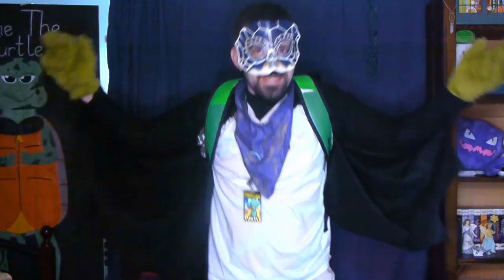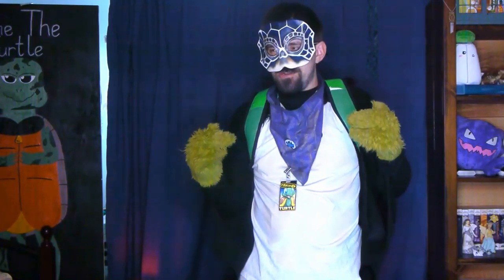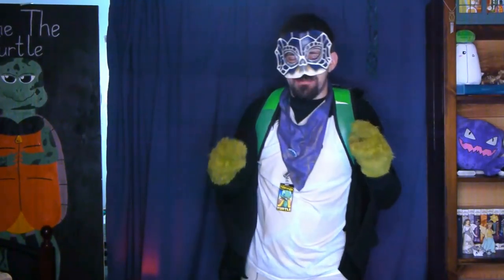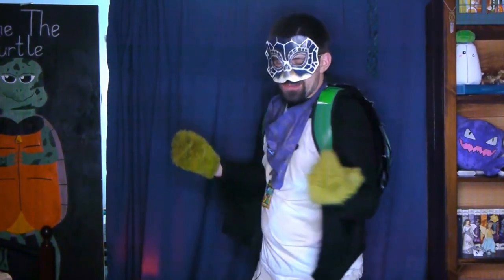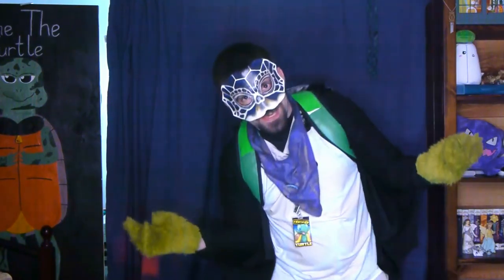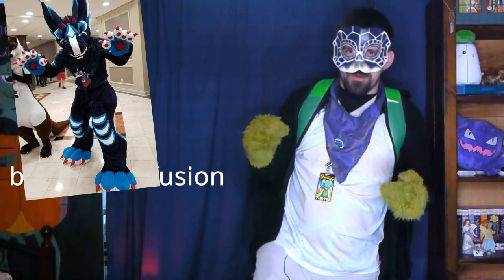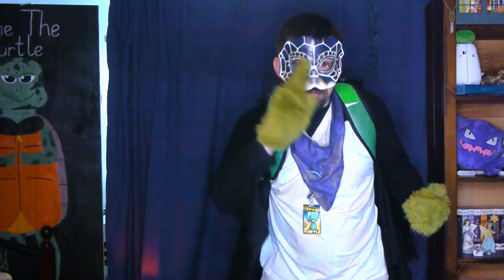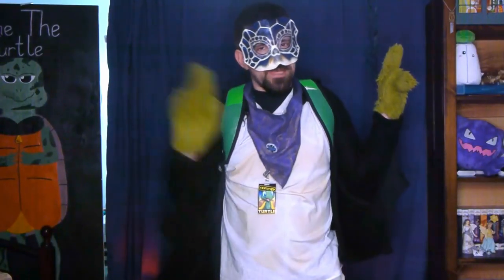Turtle Time Scary Fursuits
It's Spooktober and that means its Halloween season. To help us get in the mood I'm sharing some spooky scary fursuits. Shout-out to everyone who let me use their suits in my video. Links and credits below

Suit by Candy Jack

Skeleton Dance by Myuu